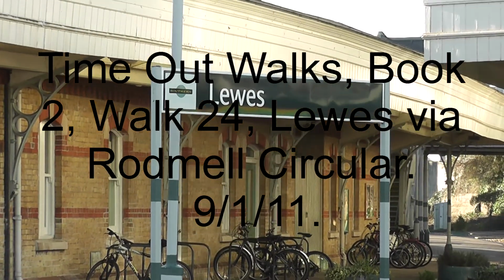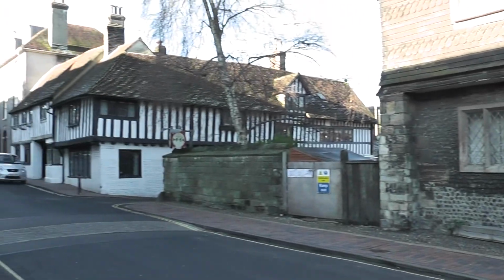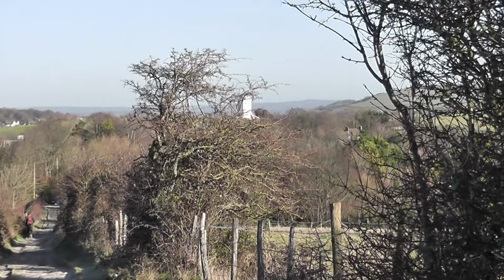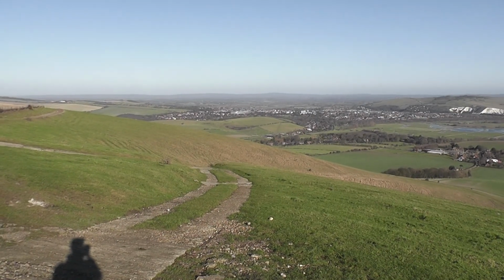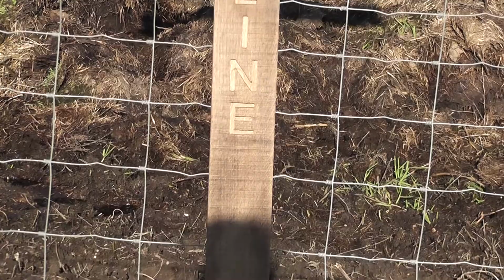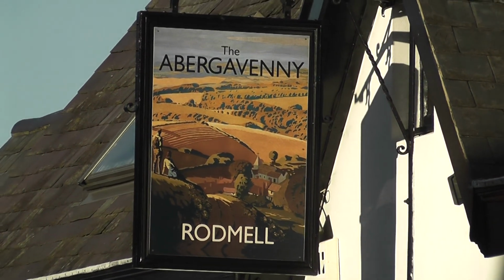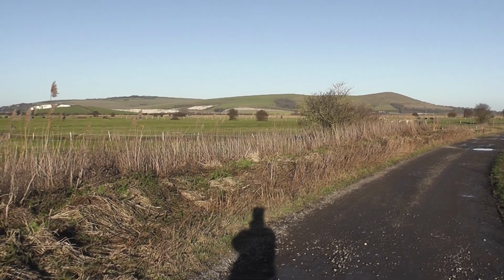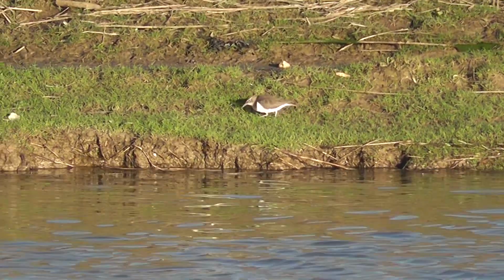Time Out Walks, Book 2, Walk 24, Lewes via Rodmell Circular. 9.1.11.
A lovely 9.5 mile walk around the East Sussex town of Lewes. Leaving the town and its castle behind, the walker is soon admiring terrific views from the ridge of the South Downs Way. Lunch can be had at a pub in Rodmell (where the novelist Virginia Woolf had a house) before the return journey along the banks of the River Ouse.
(The unknown bird in this film is a Common Sandpiper).